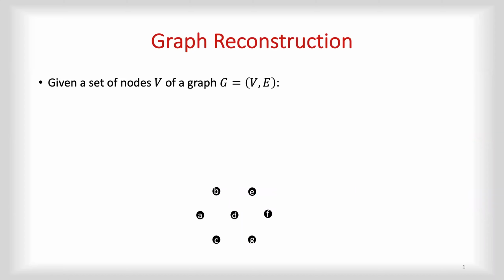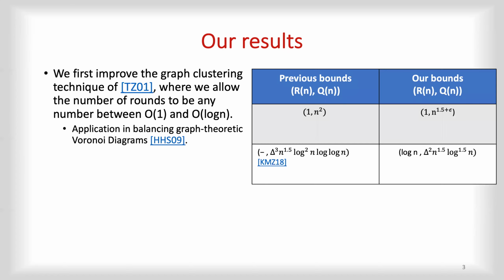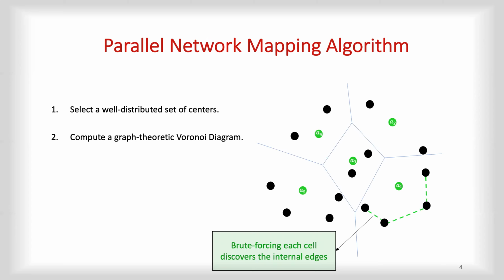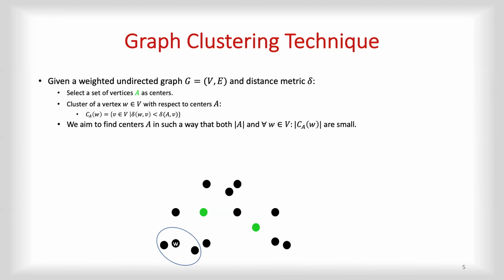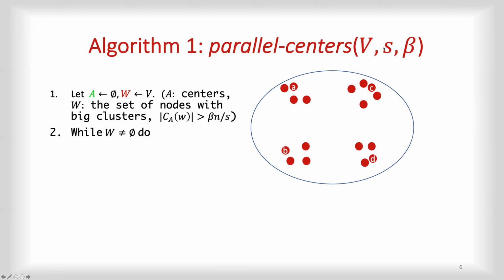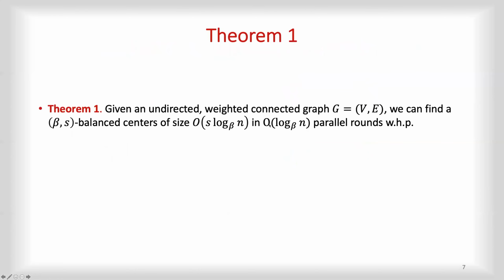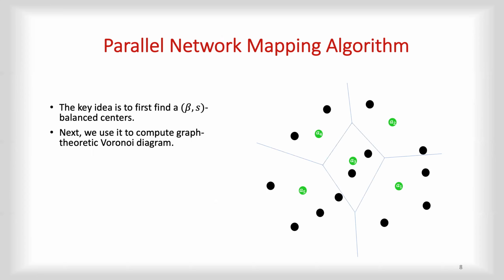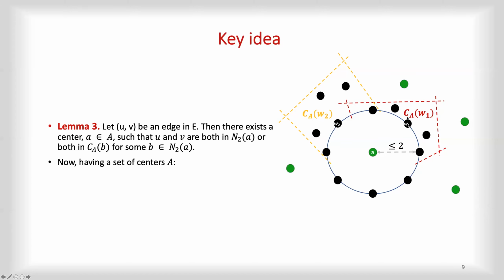Brief Announcement: Parallel Network Mapping Algorithms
Ramtin Afshar, Michael T. Goodrich, Pedro Matias and Martha C. Osegueda